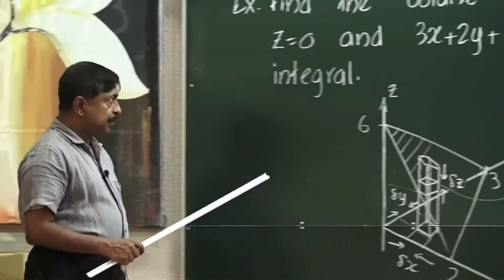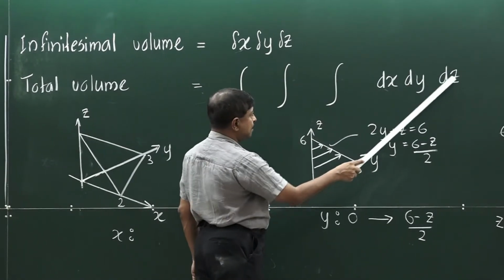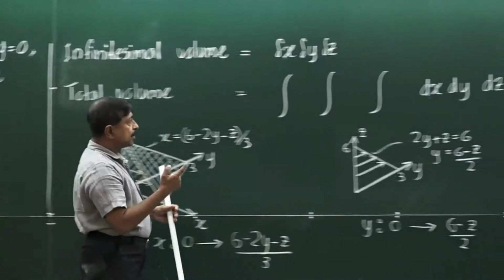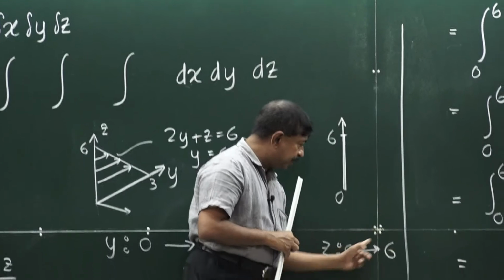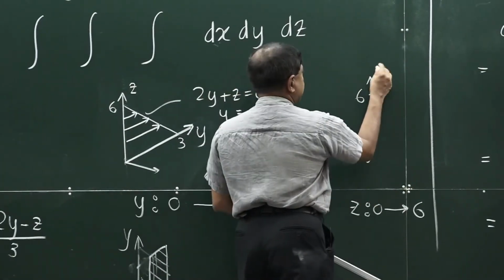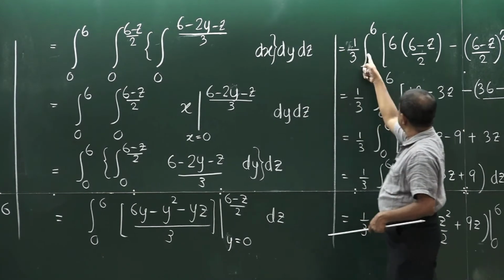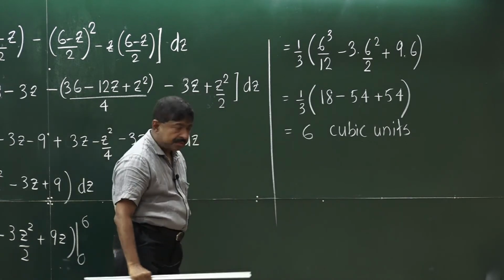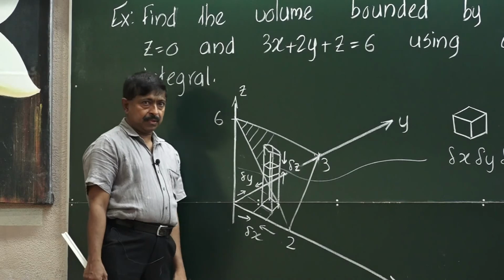Multiple Integrals | EPISODE 05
This video addresses the basic concept and the evaluation of multiple integrals